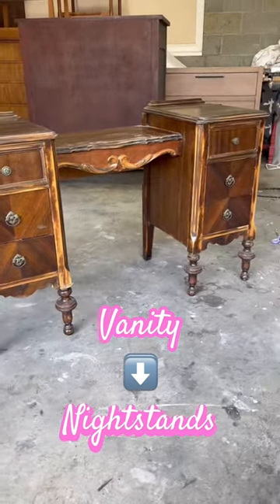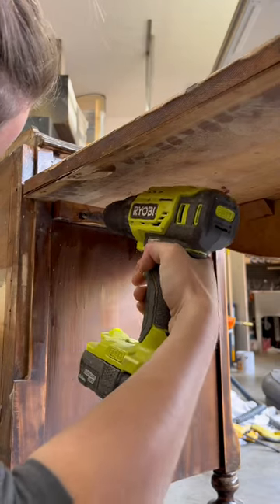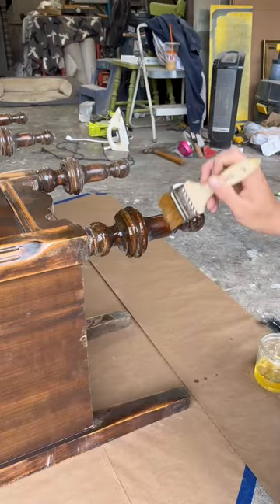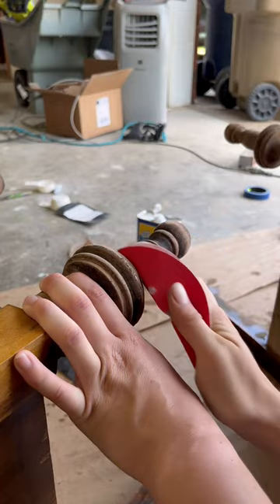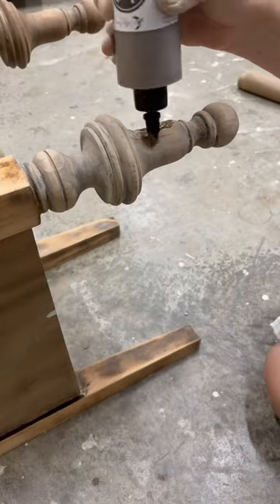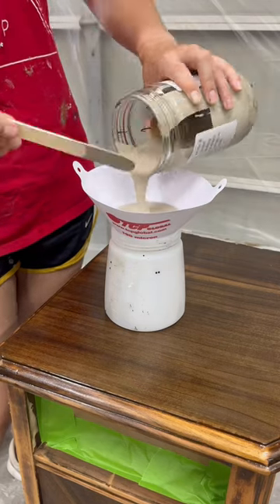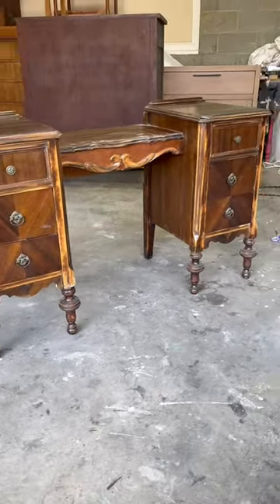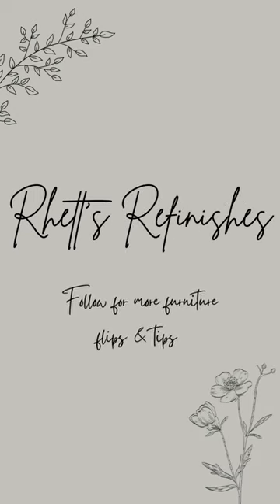Vanity ➡️ Nightstands | Transforming an Old Vanity Into One of a Kind Nightstands